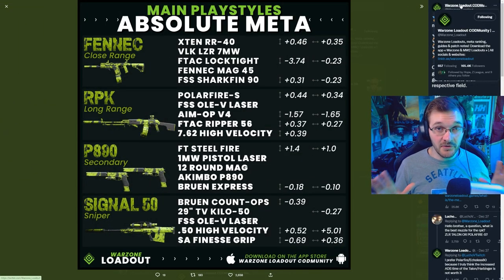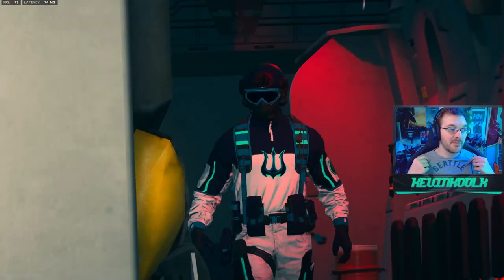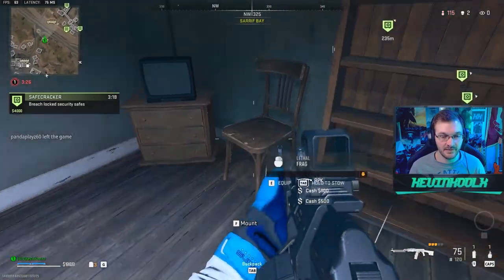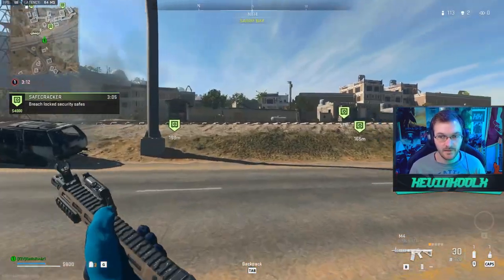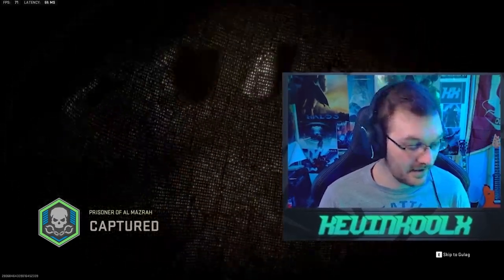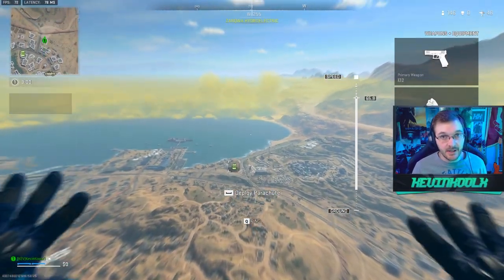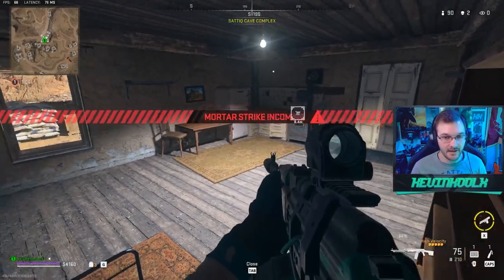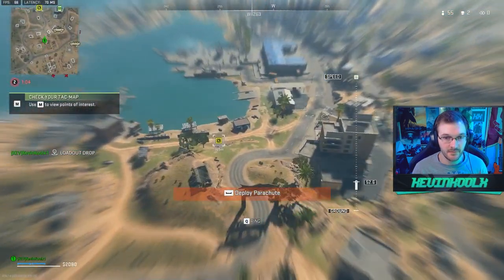Is This The New RPK Meta for Warzone 2?